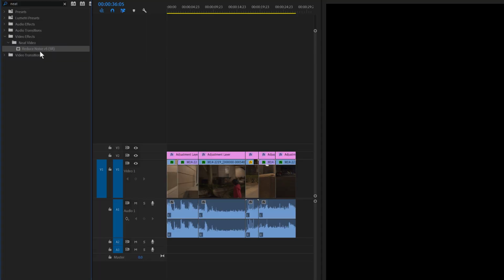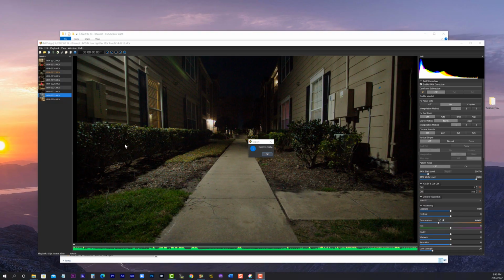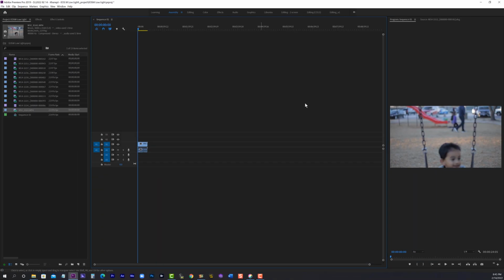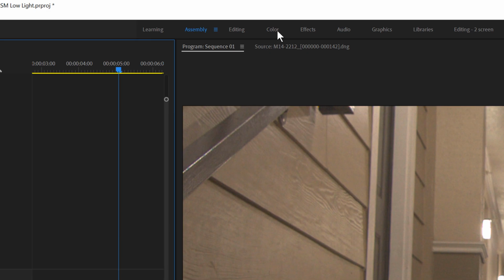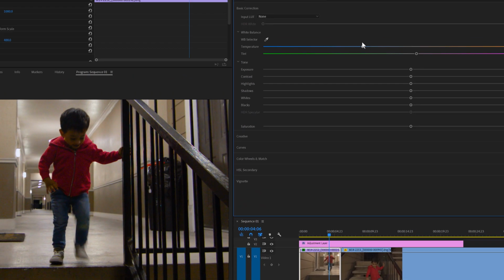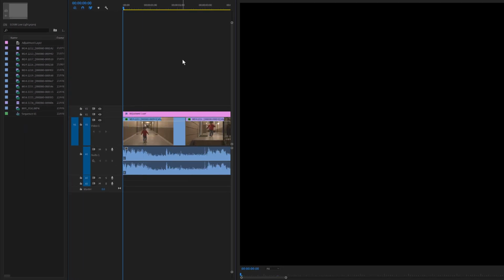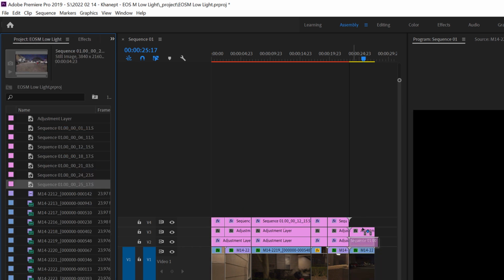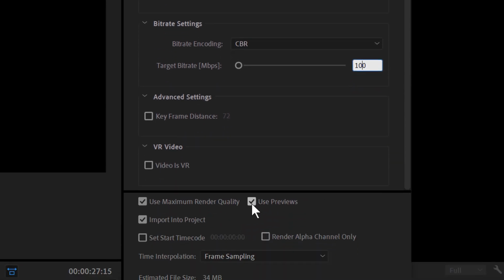EOS M MLV Raw: Clean Low Light Footage Look | Magic Lantern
This video tutorial walks you through a basic approach on how to work with EOS M MLV Raw low light footage and apply noise reduction to makes the images look clean.

0:00 - Introduction
1:12 - Organizing MLV Raw Files
1:48 - Importing into MLV App
2:25 - Export Out to Cinema DNG
3:04 - Importing Cinema DNG Files into Premiere Pro
5:08 - Creating 4K Sequence in Adobe Premiere Pro
6:32 - Scaling video files to fit 4K timeline
9:09 - Applying White Balance to Cinema DNG Files
9:49 - Lumetri Scope color grading in Premiere Pro
13:35 - Applying Neat Video Noise Reduction
17:42 - Export your timeline from Premiere Pro